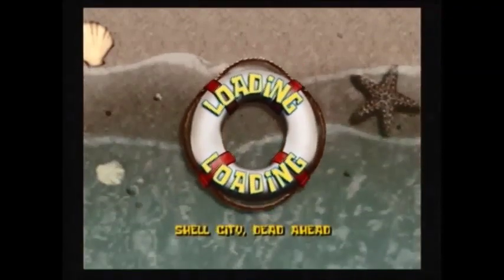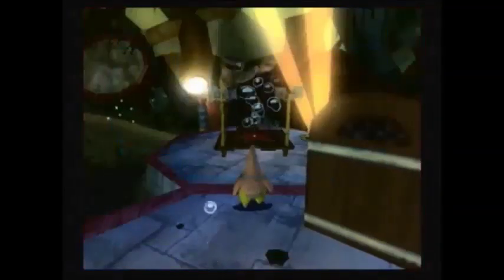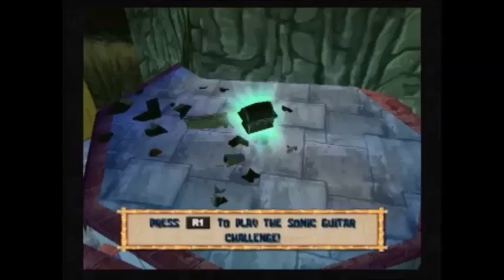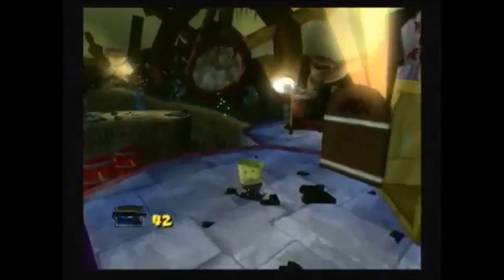The Spongebob Squarepants Movie Level 11 Shell City Dead Ahead Revisited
We head back to level 11 to collect the remaining treasure chest and Goofy Goober token.